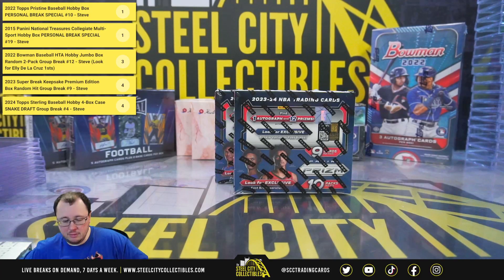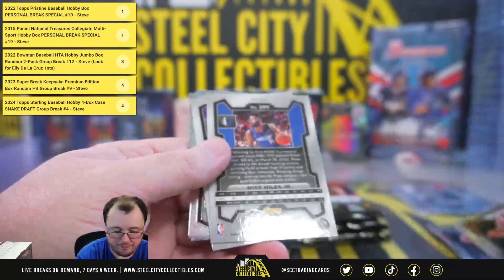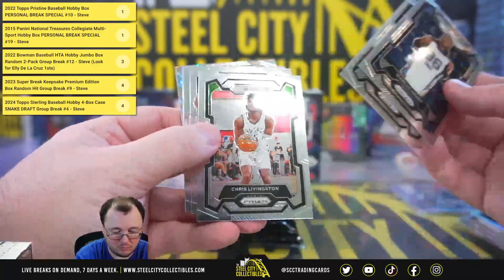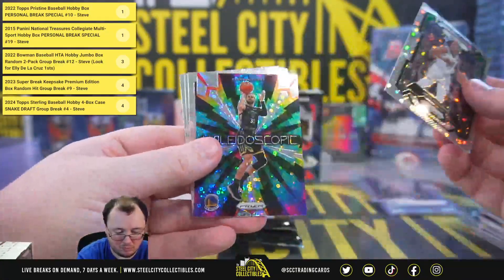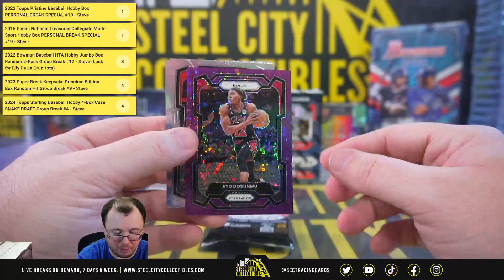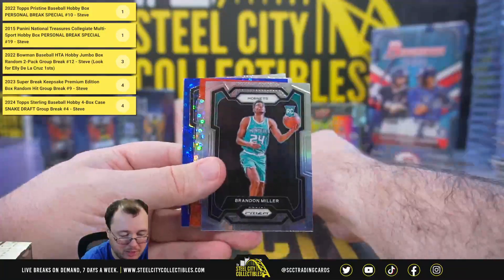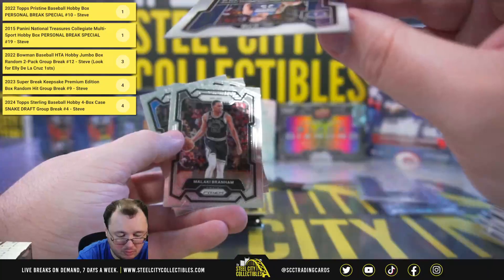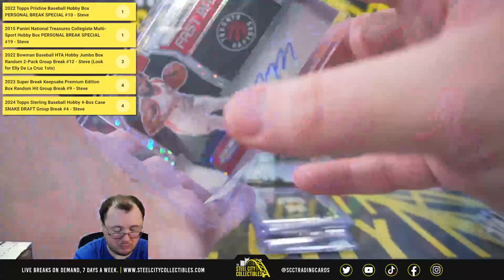2023-24 Panini Prizm Fast Break Basketball 2-Box Personal - David